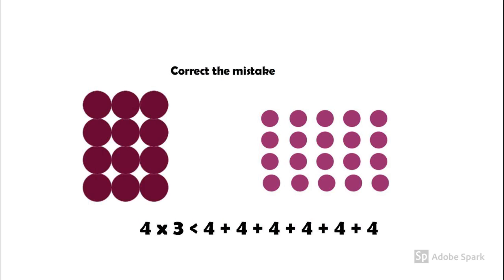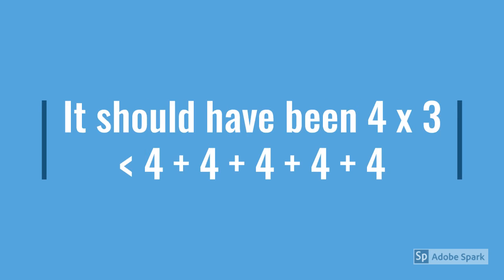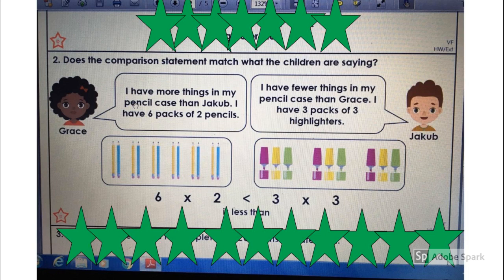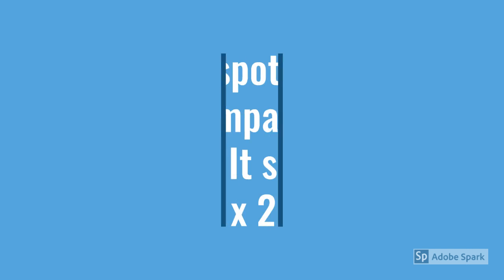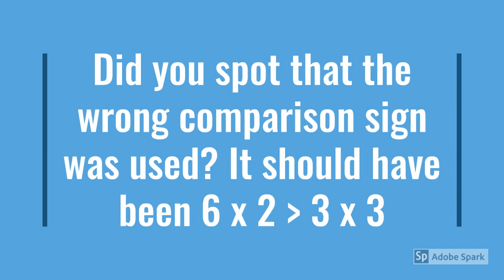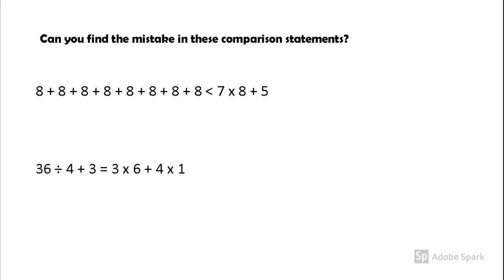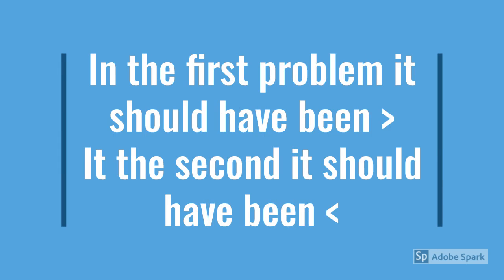Wednesday 1st July Maths Year 3